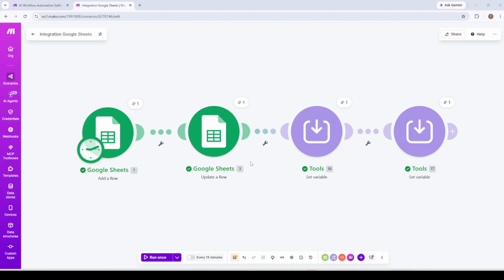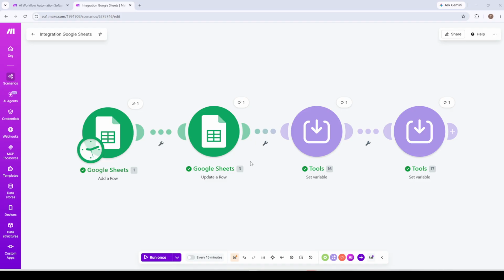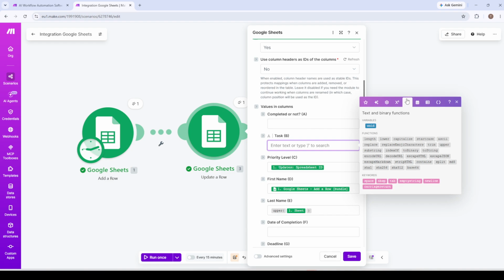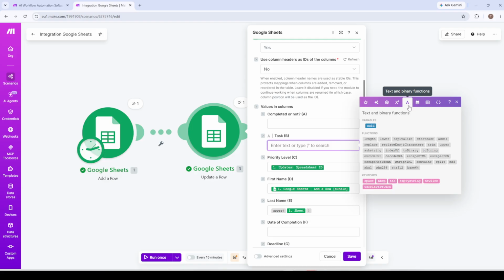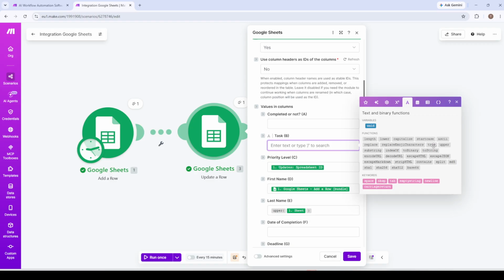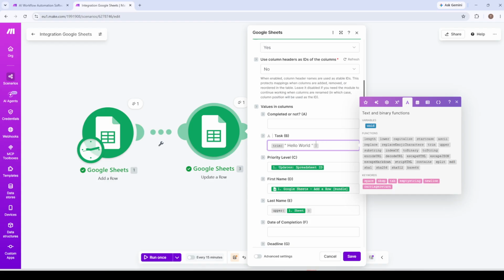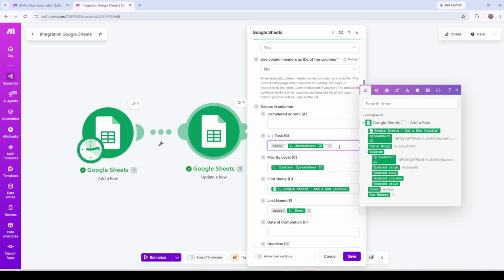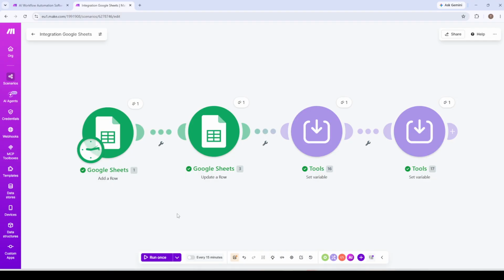How To Trim Text In Make [Easy Hack]